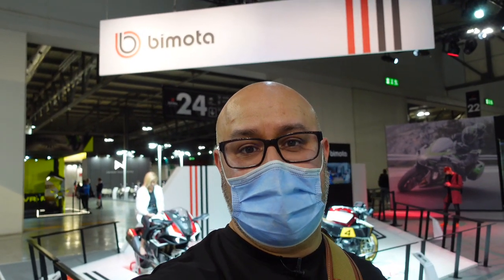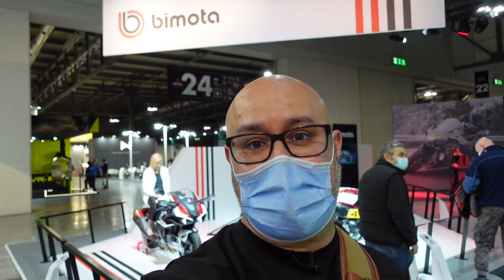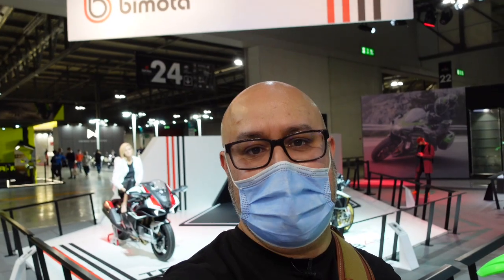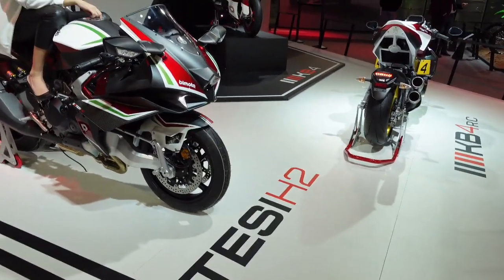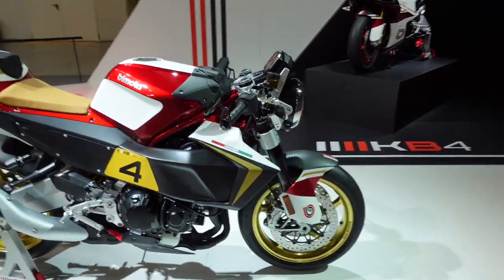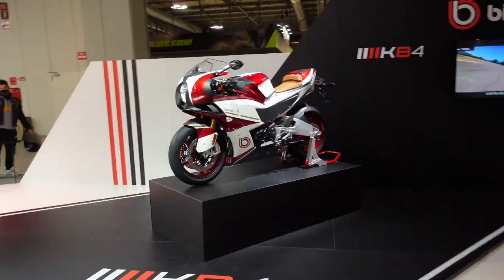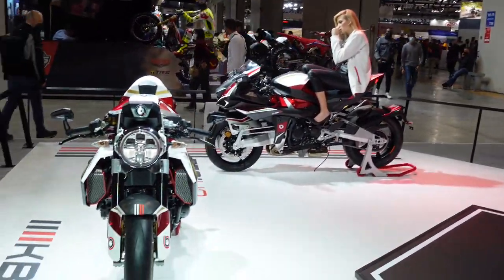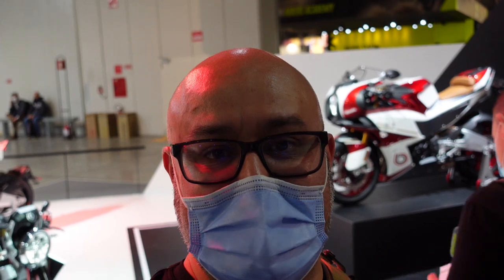EICMA 2021: Bimota 4K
I nearly didn't put this video up, as the Bimota stand was (I think) the smallest at the show, tagged on to the end of the Kawasaki stand. It's definitely the shortest video of all my EICMA videos, at barely a minute and a half, so my apologies to any Bimota fans out there who wanted to see more.
The three bikes on display are incredible, but they were also a display so no option to get close and sit on them.

On reflection, they are that good, and a triumph of engineering and design, so I've put it up anyway, enjoy just over a minute of exotic motorcycles!

Thanks,